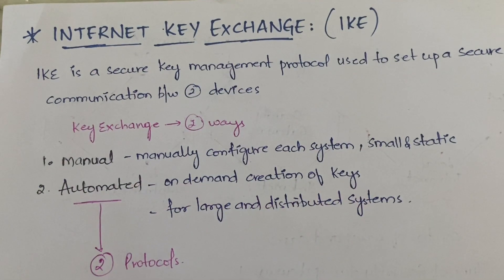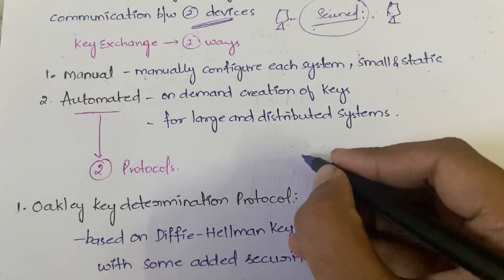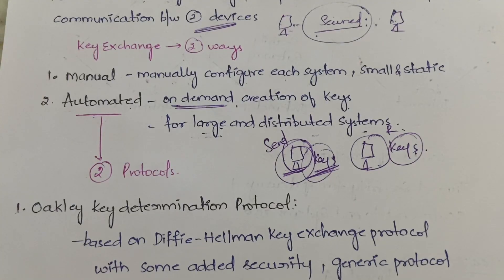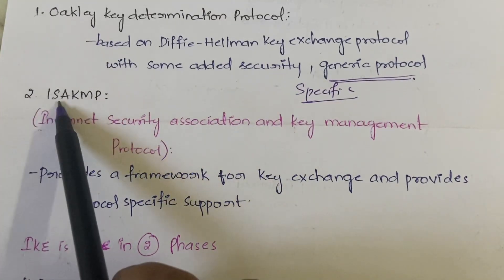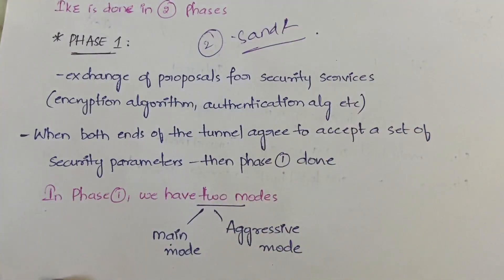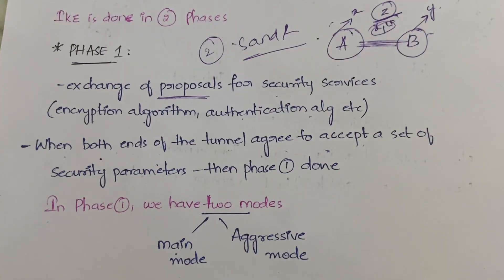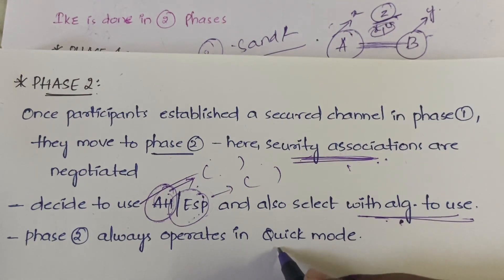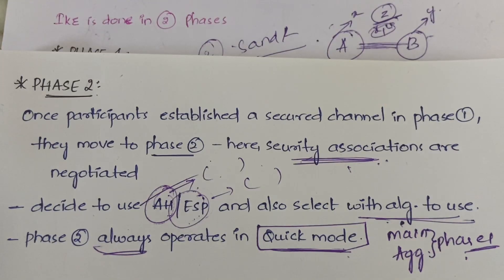#59 Internet Key Exchange - Phases, Modes, Methods |CNS